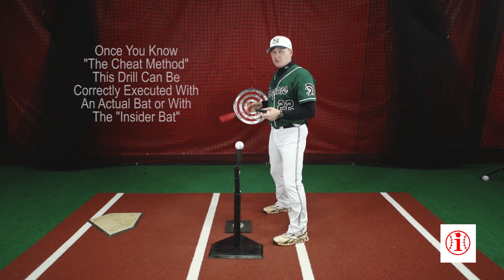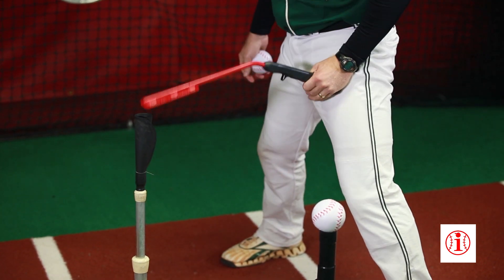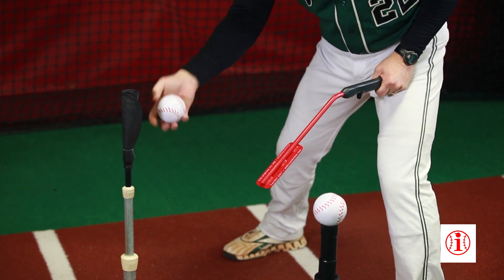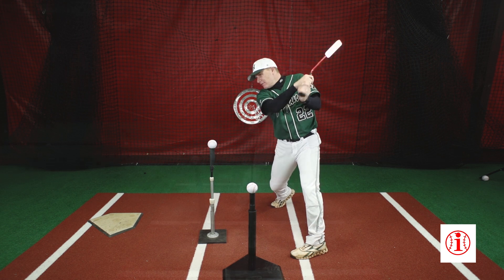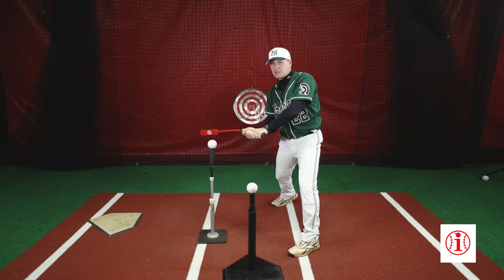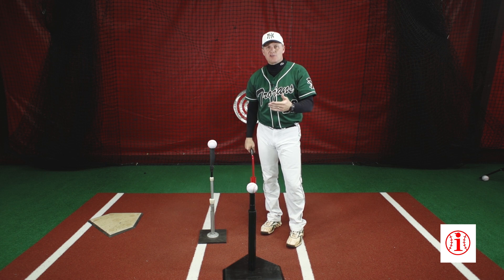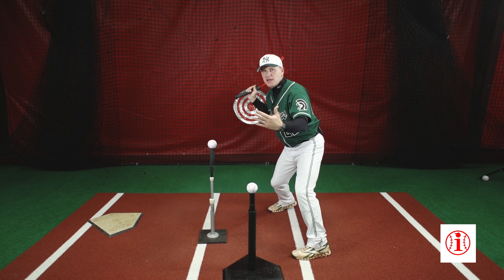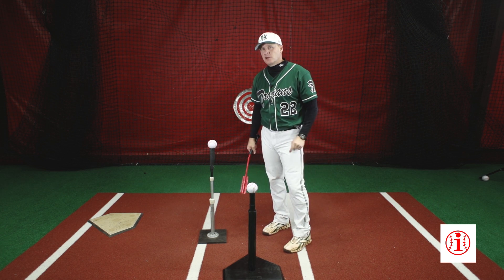Insider Bat - Double Tee Command Drill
The double tee command drill is the best hitting drill to simulate an actual game "at-bat."  It forces players to learn to correctly react to either an inside strike or outside strike.  To learn more about Coach Trent Mongero